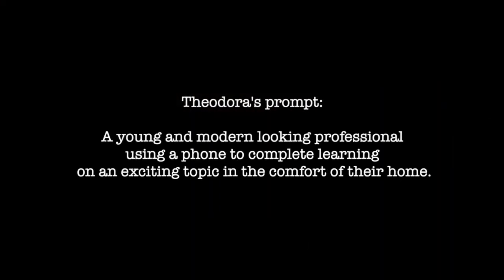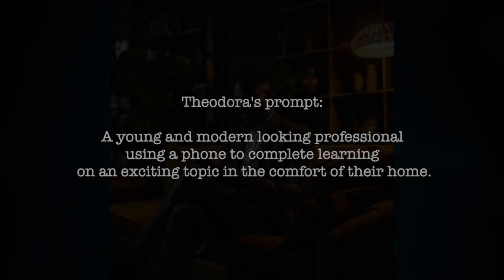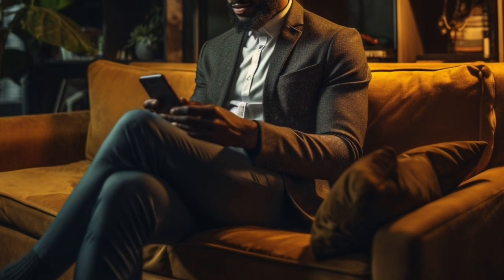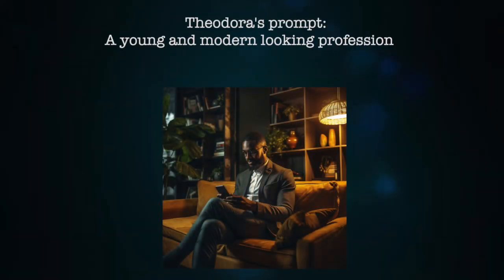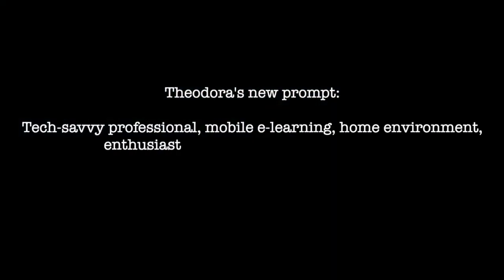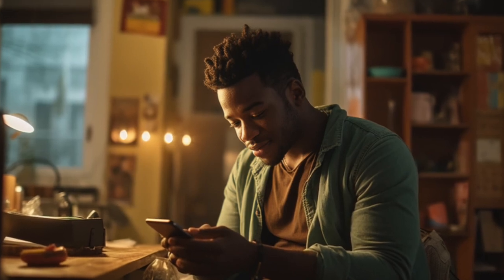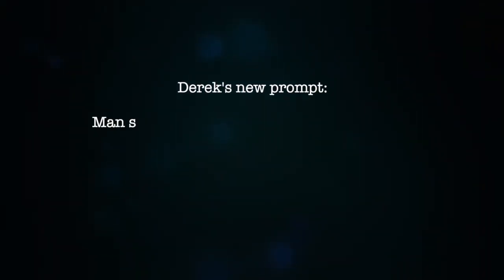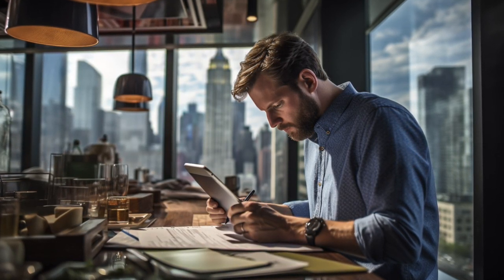Training Chat GPT to Create Hyper Realistic Photography